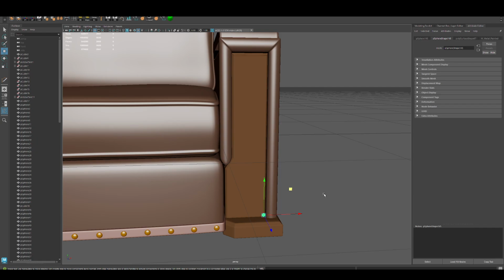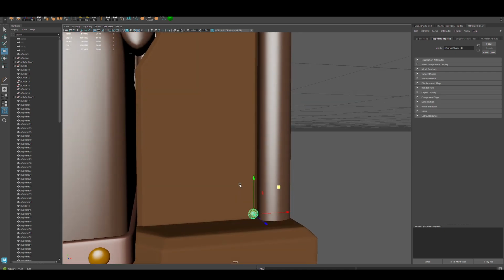Maya Quick Tip #7: Fastest Way To Duplicate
Another quick tip. Here we will use the hotkey to mass duplicate and retain the space in between each duplication